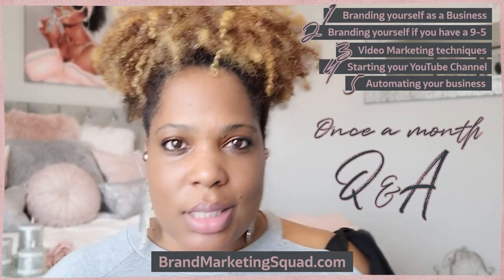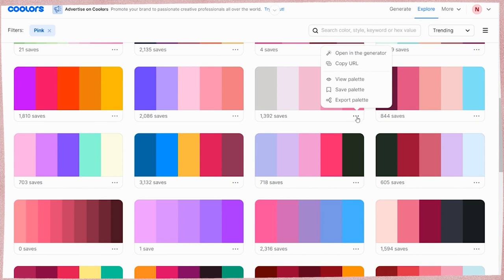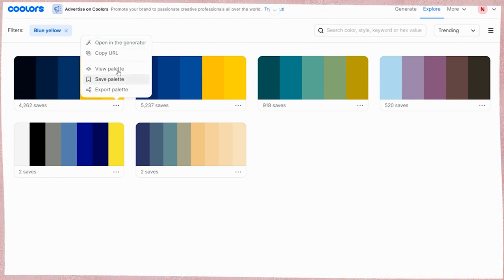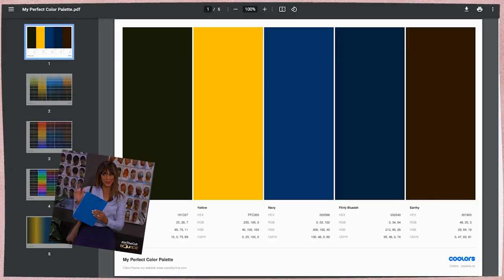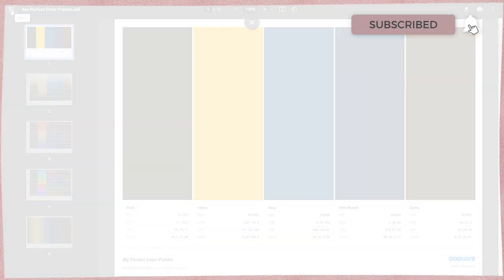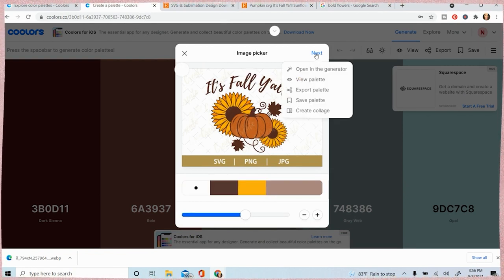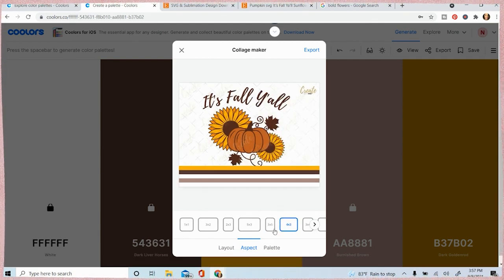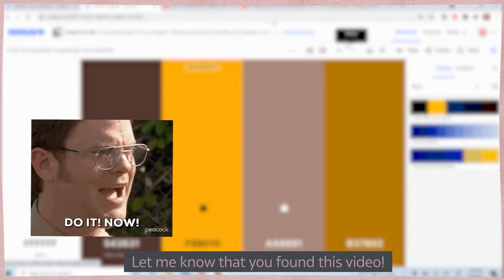How do I pick colors for my brand? Extremely Detailed Coolors Tutorial for Beginners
Don't know how to pick your brand colors?
Looking for a free color palette generator?
Want to create a color scheme for your brand or website from a photo?
If you're struggling with choosing the right brand colors, you're in the right spot.  In this video I'll be walking you through Coolors online color scheme generator.

➡️ 00:00 How to choose the correct colors for your brand
➡️ 02:06 Coolors.co online navigation and how to access
➡️ 02:54 How to find trending color palettes
➡️ 03:42 How to save color palette inspirations in Coolors
➡️ 04:09 How to select HEX colors in Coolors
➡️ 05:55 How to customize brand colors in Coolors color palette generator
➡️ 06:10 How to lock colors in Coolors color generator
➡️ 06:28 How to increase the amount of colors in your color palette with Coolors
➡️ 06:40 How to view multiple shades / monochromatic color schemes in Coolors
➡️ 07:40 How to generate multiple color schemes based on a color
➡️ 09:15 How view color gradients
➡️ 09:28 How to download / export your color palette to generate HEX, RGB, CMYK as a pdf
➡️ 13:04 How to generate a color palette from a photo or image
➡️ 15:40 Create a collage color palette from a photo with Coolors

Brand Marketing, Personal Branding 101, Coaches, Consultants, Creatives, Content Creators, Branding Tips, Canva alternatives